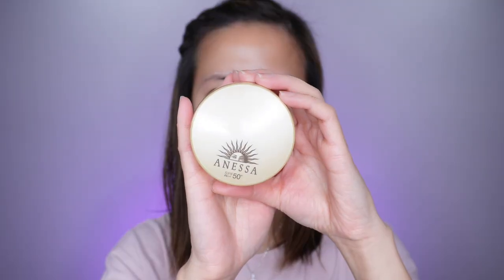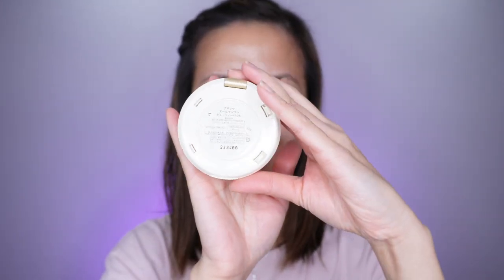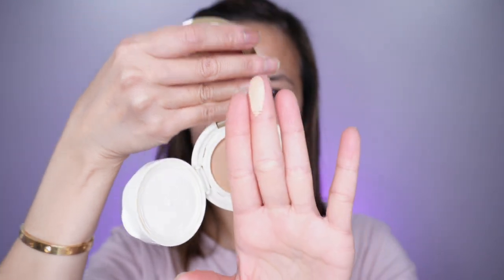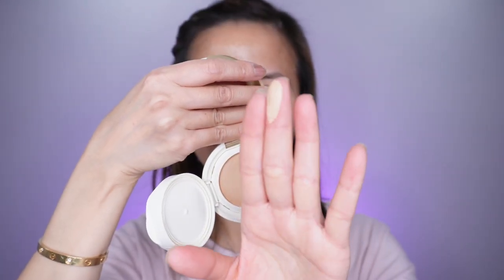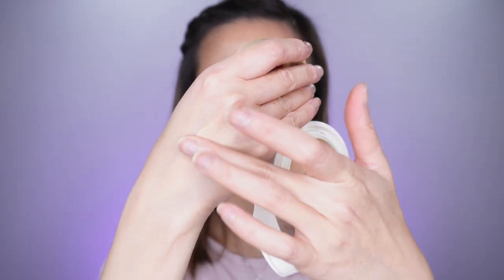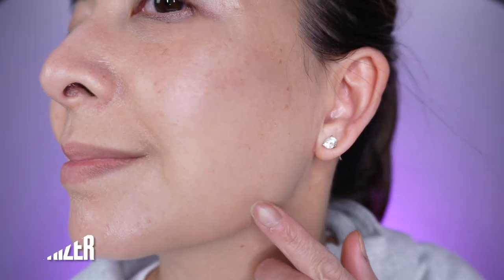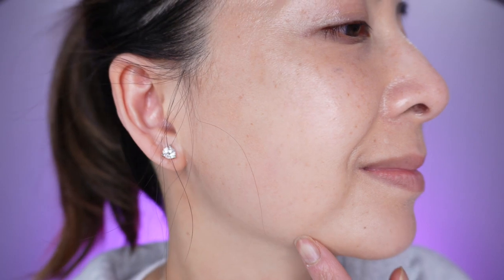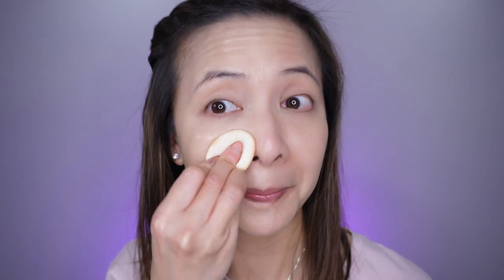Shiseido Anessa Sunscreen Compact Review | Tiana Le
Hi Friends,

This is the Shideido Anessa compact sunscreen in the color #2.  The formula blends well, and the finish is not too oily or too dry.

xo,
Tiana

Product mentioned:
1. Shiseido Anessa SPF 50

Skincare:
1.Sulwashoo Timetreasure Honorstige Serum
2.Sulwashoo Timetreasure Invigorating Serum
3.MERIT Great Skin Instant Glow Serum with Niacinamide and Hyaluronic Acid
4.Sulwashoo Timetreasure Extra Creamy Cleansing Foam
5.AMOREPACIFIC TIME RESPONSE Eye Reserve Crème
6.AMOREPACIFIC Time Response Skin Reserve Night Elixir

☺️Makeup:
1.TIZO 3 Matte Mineral Sunscreen for face SPF 40
2.MERIT Flush Balm Cream Blush
3. Westman Atelier Squeaky Clean Liquid Lip Hydrating Lip Balm
4.Hourglass Angled Liner Brush
5.Shiseido Microliner

1. Ouray UV Fingerless Sun Gloves UPF 50+
2. similar item Women's Audrey Ribbon Bucket Hat UPF 50+
3. Women's Stevie Ultra Sun Hat UPF 50+
4.Women's Marietas Sun Wrap UPF 50+
5.Women's LumaLeo Sun Wrap UPF 50+

1. CAMERA
2. Ring Light
3. RBGLights
4. suddus Globe String Lights Outdoor
5. Phomemo Portable Printer Wireless for Travel
6. Zoom H6
7. Cloud Lifter
8. Shure SM7B Microphone
9. Thermal printer
10. Thermal printer paper